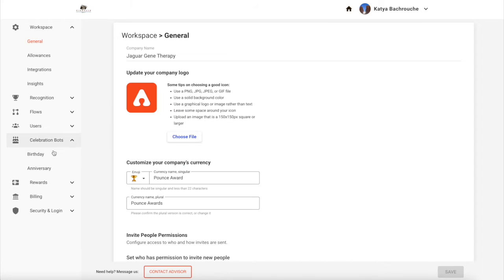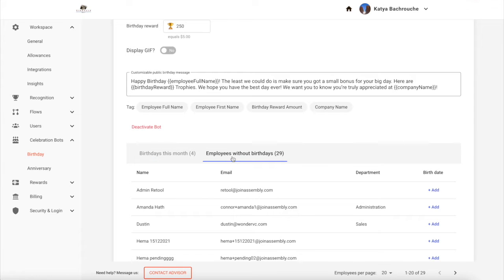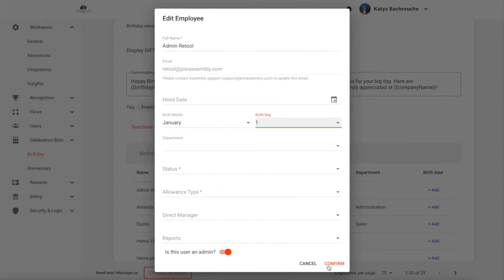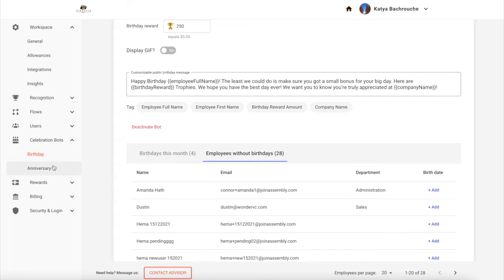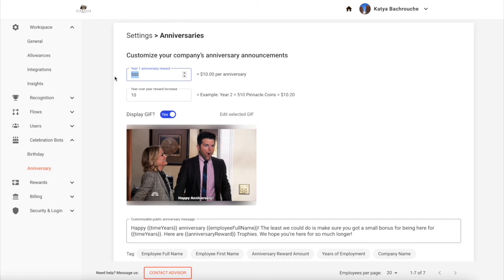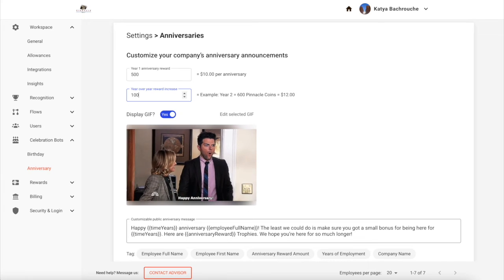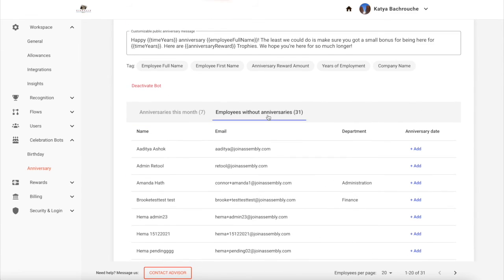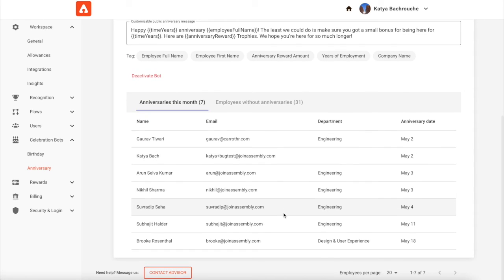Assembly | New Birthday and Anniversary Feature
More flexibility than ever with the new birthday and anniversary bot updates. Check out how to tell which of your employees are missing birthday or anniversaries, easy ways to celebrate them, and more.

Work smarter, not harder with Assembly. Assembly is a no-code workflow automation software that can save you 1 day per week through free customizable workflows. Easily automate and create your own workflow or choose from over 50+ workflow templates for free.  Assembly has helped thousands of companies achieve 95% employee engagement. Assembly works great for teams of all sizes and is free for unlimited users. Assembly offers a variety of useful features and integrates with Microsoft Teams, Slack, Office 365, as well as popular SSO & HRIS solutions.